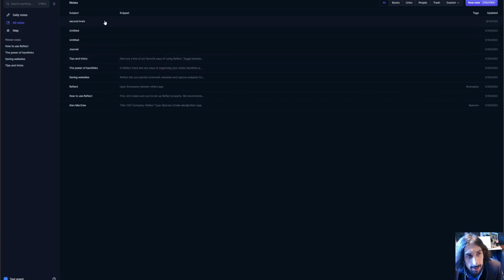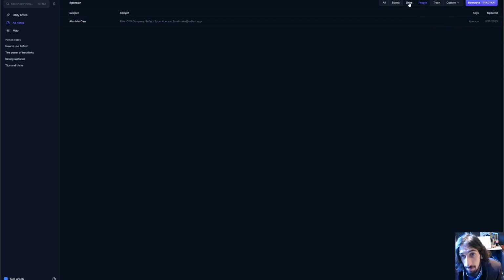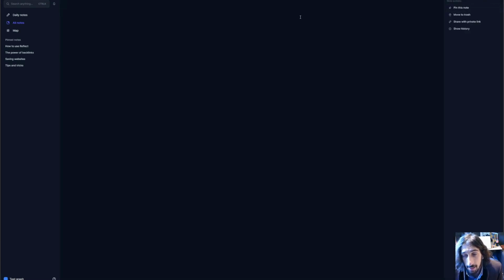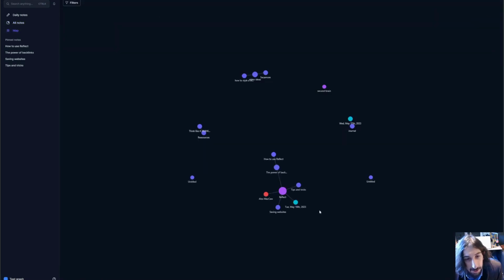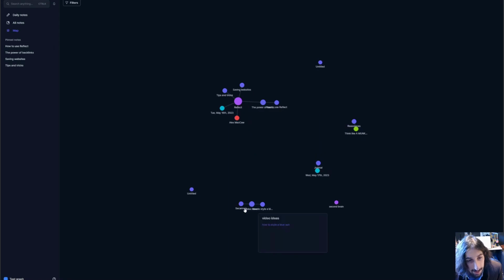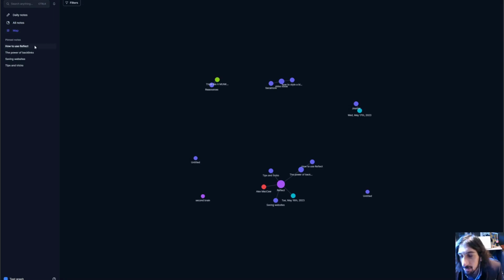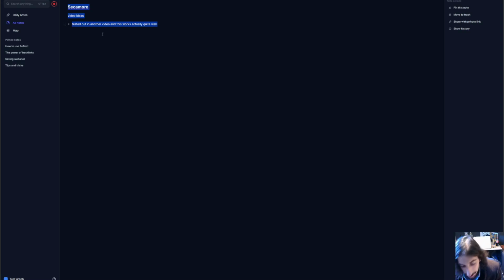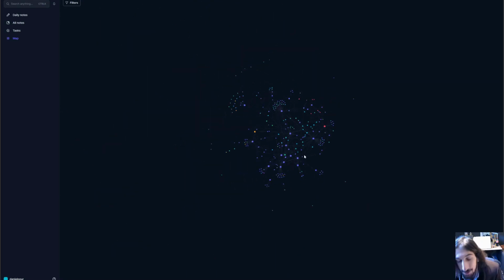Setting up reflect notes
This is a part of the series where I set up different note taking apps using the PARA method. This time it is Reflect which is a great note taking app with a great mobile app.